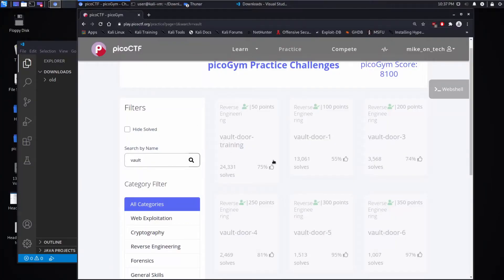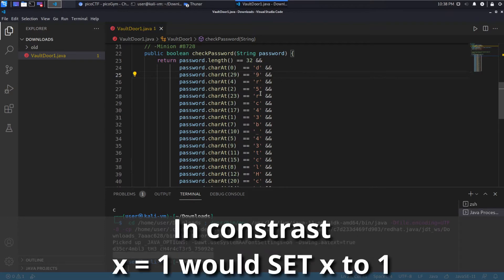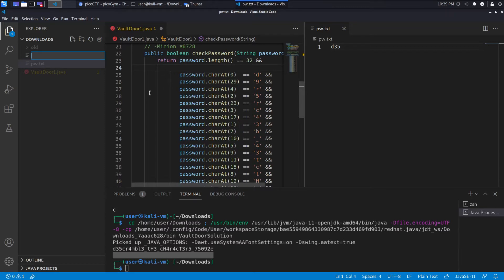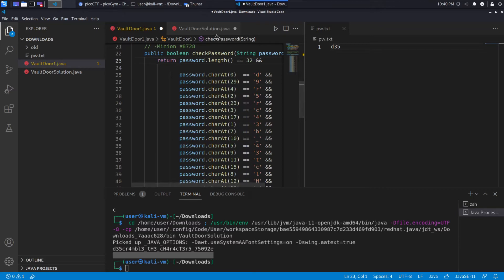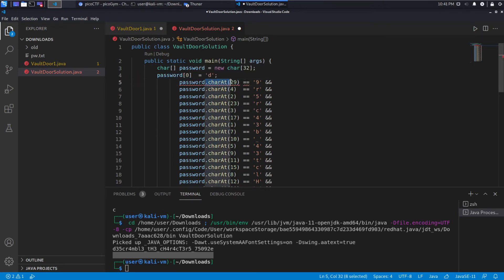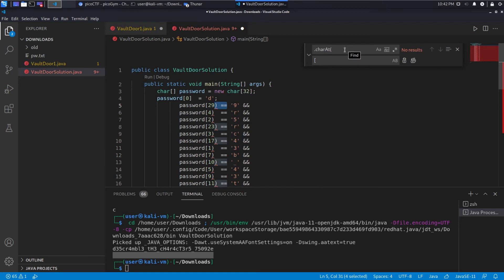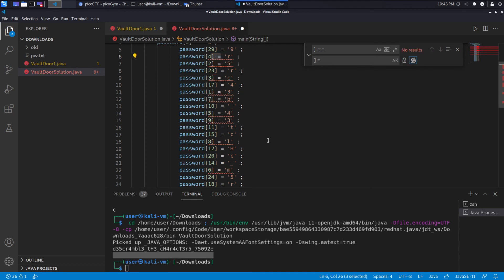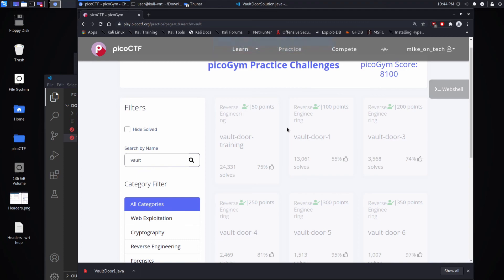PicoCTF Walkthru [17] - vault-door-1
Running through the 2021 CMU PicoCTF. Analysis and walkthrough of the challenge "vault-door-1"